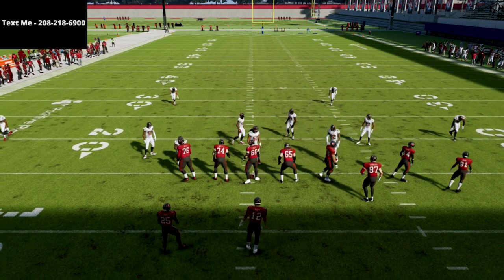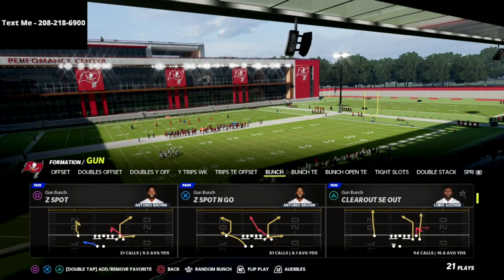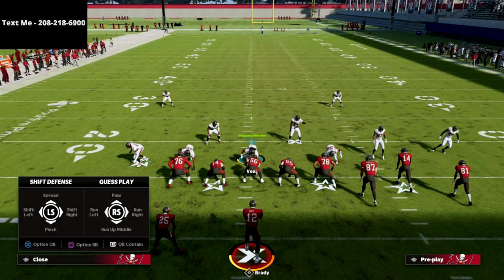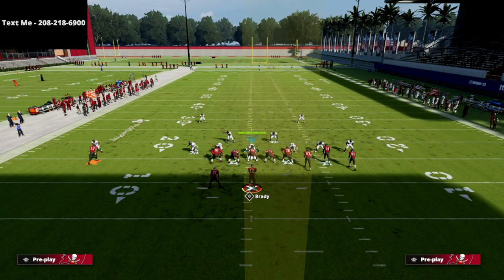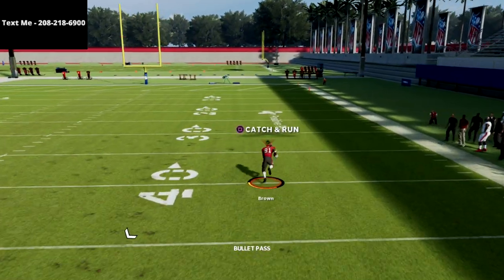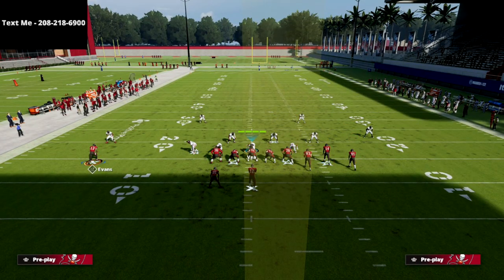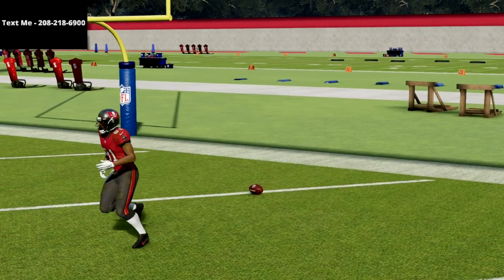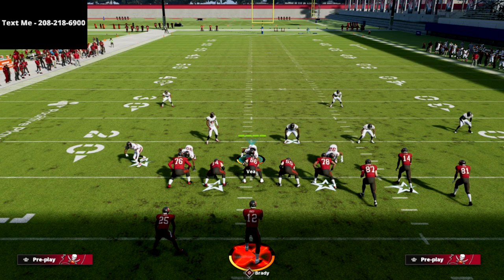Madden 22 - How To Torch The Cover 6 META Defense For A One Play TD In Madden 22